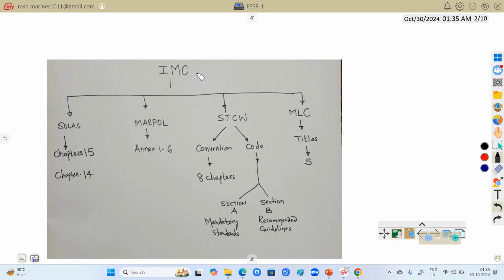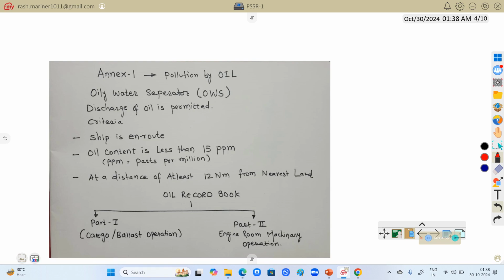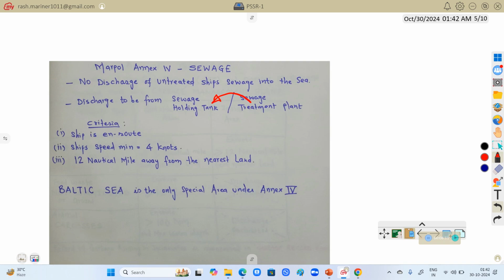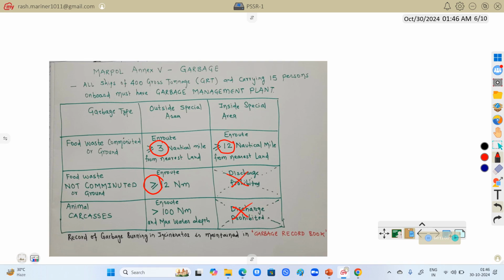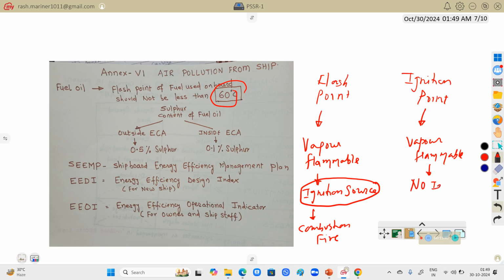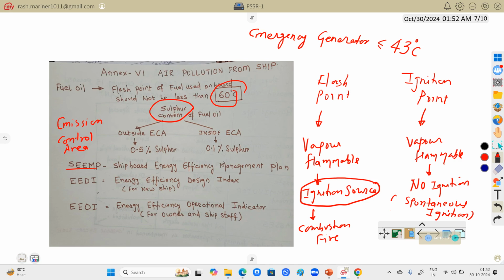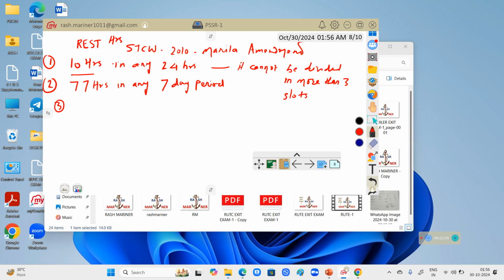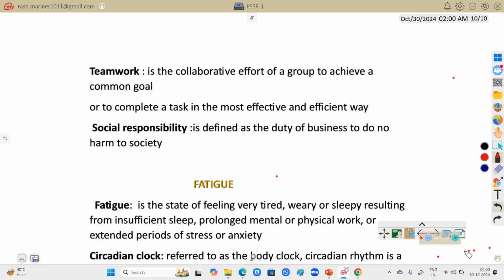4 IMUCET, DNS, GP RATING ENTRANCE , PSSR EXIT EXAM -PART-1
IT IS FIRST PART OF PSSR EXIT EXAM, CONTAINING QUESTIONS RELATED TO MARPOL, STCW, COMMUNICATION, FATIGUE ETC.